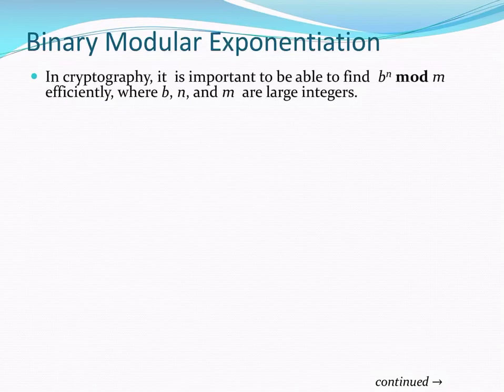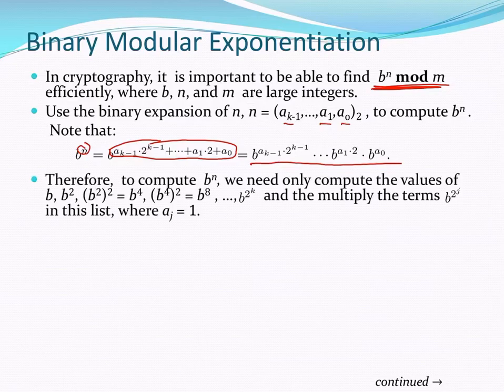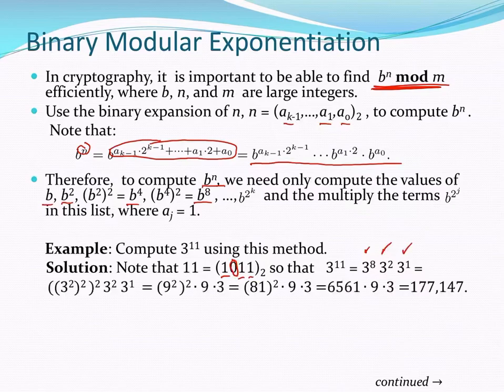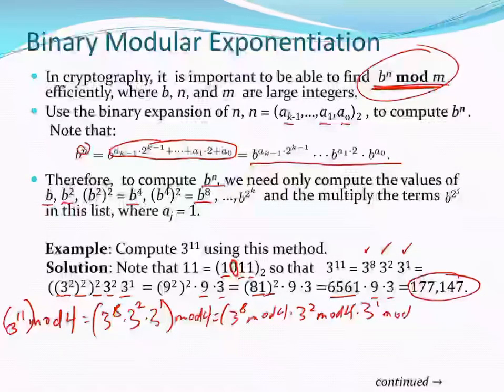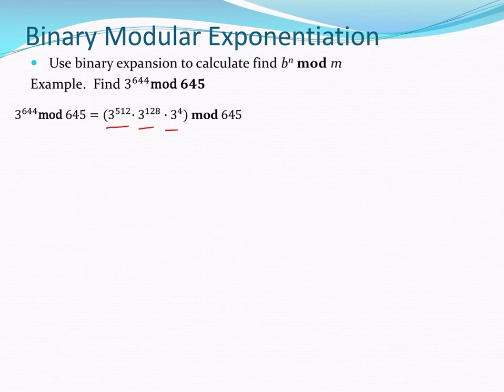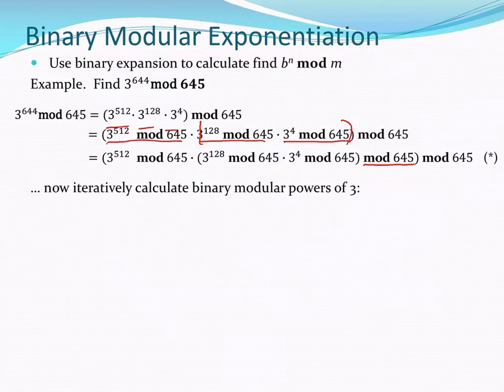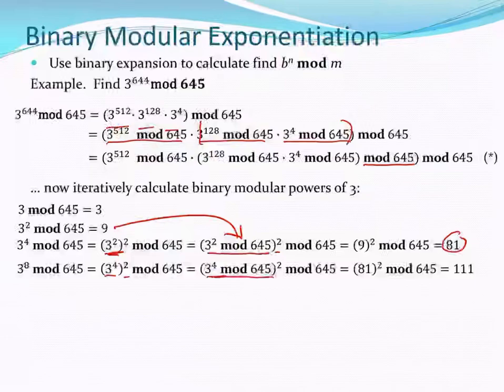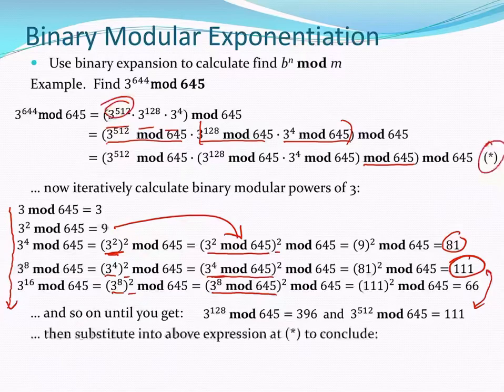Rosen 4.2 - 3